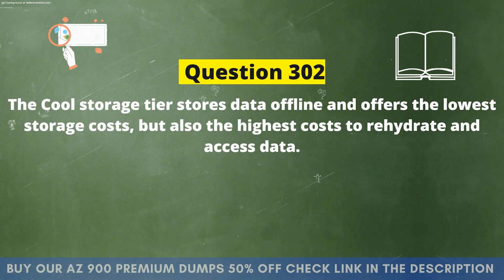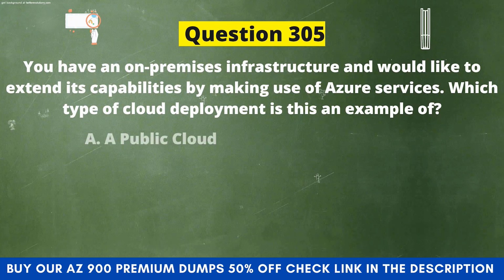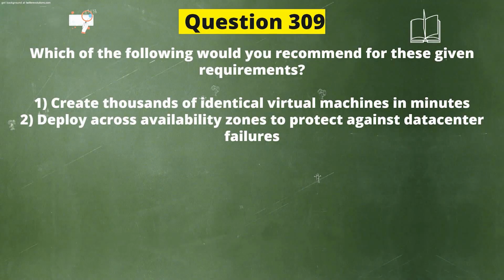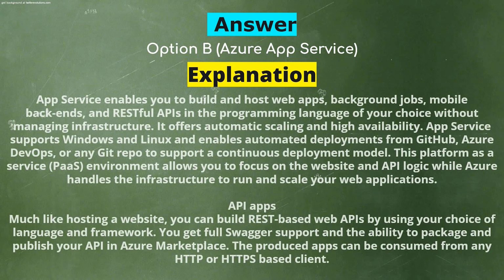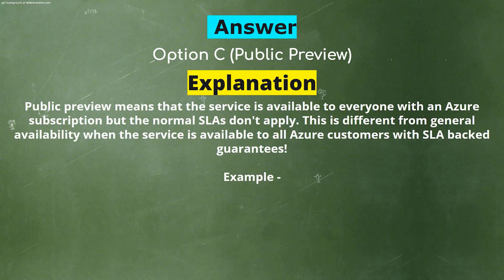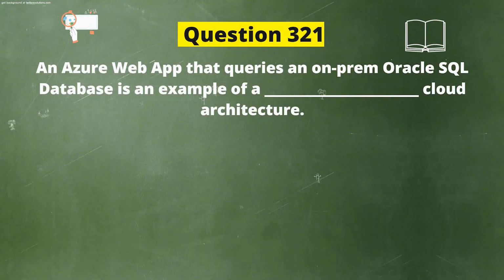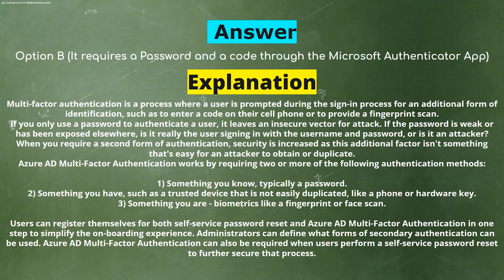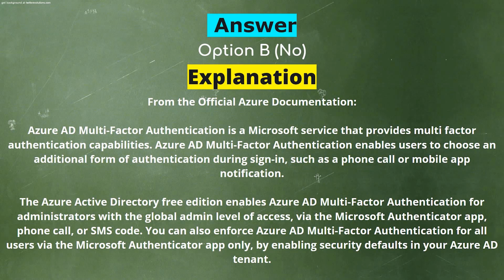AZ 900 Real Exam Questions || AZ 900 Exam Cram March 2023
AZ 900 Real Exam Questions || AZ 900 Exam Cram March 2023 || Updegree

Welcome to our Brand New AZ 900 Real Exam Questions || AZ 900 Exam Cram March 2023 || Updegree ,In this video, we're releasing AZ 900 Real Exam Questions! This is the only resource you need to pass the AZ 900 exam.

By using our AZ 900 Real Exam Questions || AZ 900 Exam Cram March 2023 || Updegree as part of your preparation program, you will be able to pass the az 900 exam 2023 with full confidence. This Practice Test Series is designed to help you pass the real Az 900 exam. Developed by highly experienced and certified trainers, this az 900 practice test provides an accurate picture of the actual exam.

👇 What you'll Get in these Dumps?👇
➼Instant Download

✨ Our Popular Playlist You Can Watch ✨